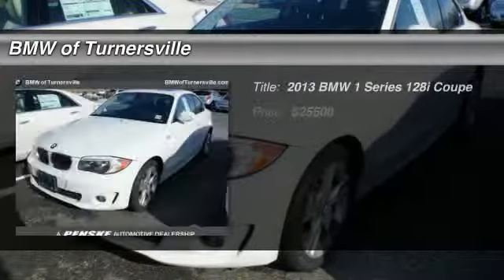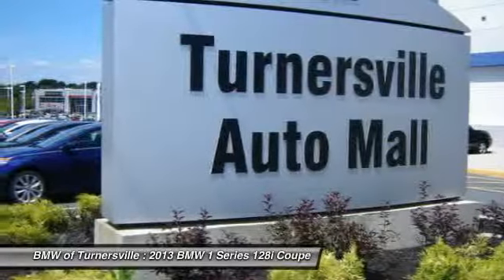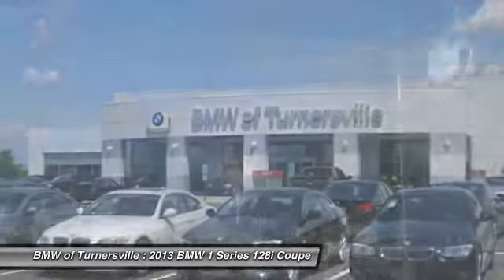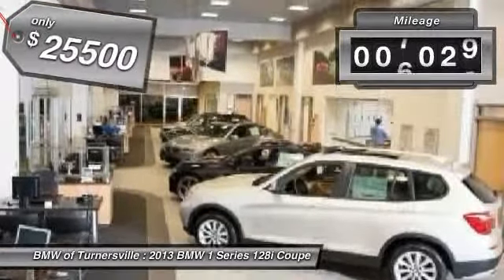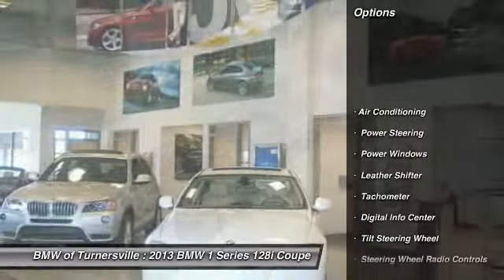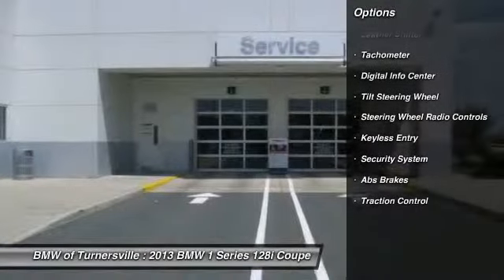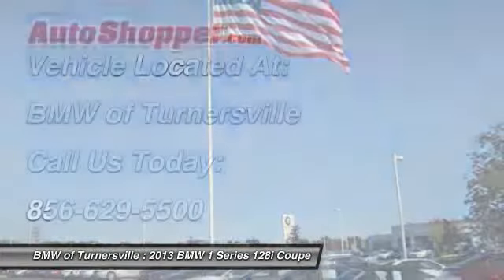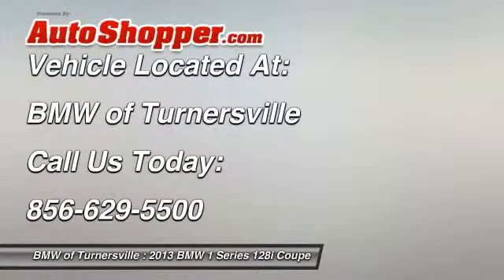2013 BMW 1 Series 128i Coupe Blackwood NJ 08012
2013 BMW 1 Series 128i Coupe